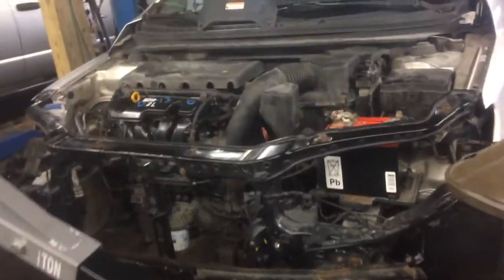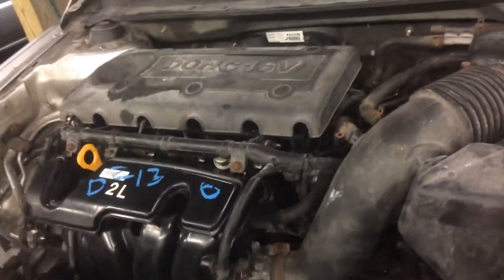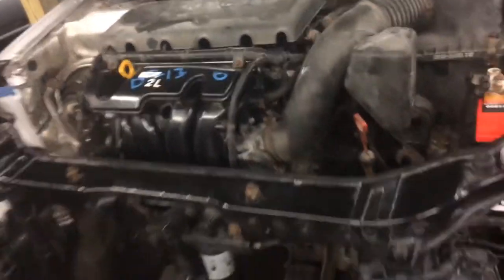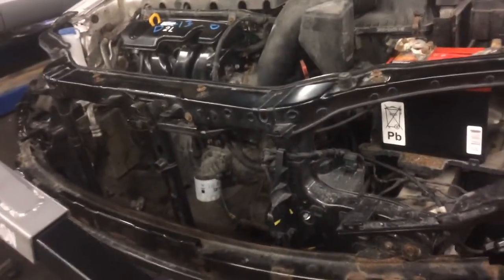Hyundai engine swap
Simple 4 cilynder swap on a Hyundai